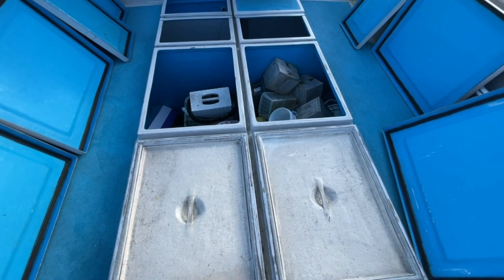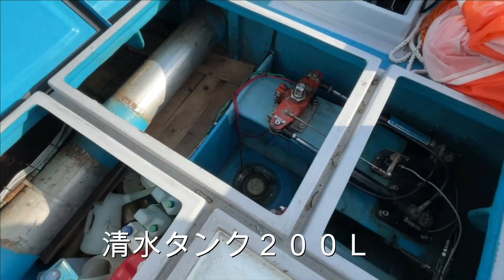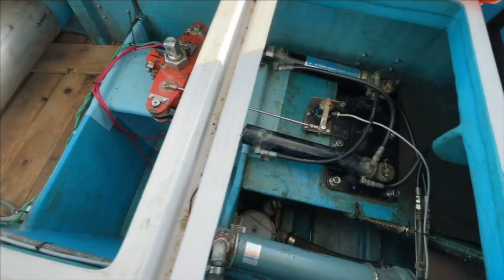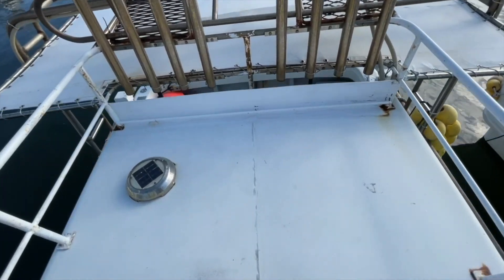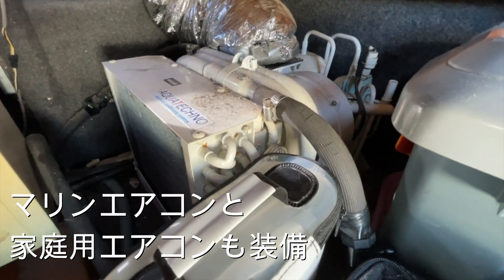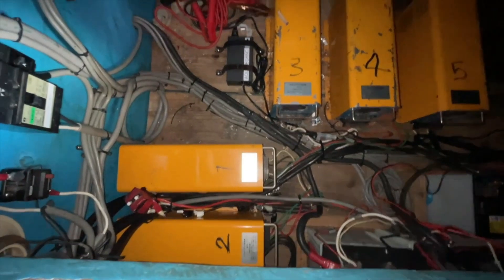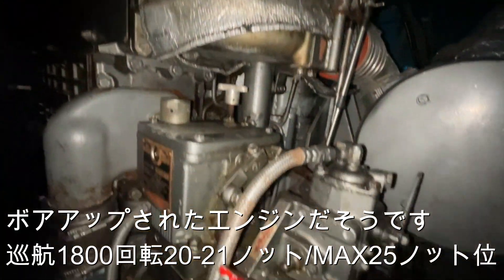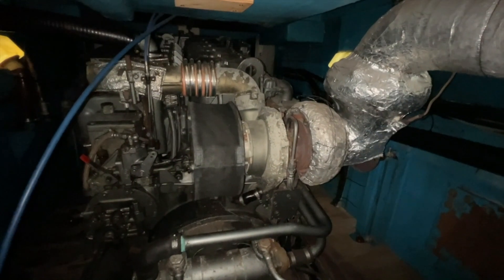ヤンマー GA50DS 7.9トン フル装備 豪快な釣りに 中古船ソ－マッチ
ＳＯＬＤご成約ありがとうございました。

その他の画像などはホームページにも詳しく掲載しています。

取材内容は変わる場合がございます。また商談中や売却終了物件もございますので、担当者までご確認ください。

中古船Ｓｏ Ｍｕｃｈは船ネットモール加盟店です。沢山の中古船を取り扱っています。
主に個人売買マッチングのお手伝いをさせていただいてます。
売却希望の方、ご購入をお考えの方はお気軽にご相談ください。
Japan used boat (Pleasure boat) sale.

ソーマッチは加盟店を募集しています。
無店舗で開業、女性も大歓迎、未経験の方でもノウハウを伝授します。
　　募集エリア　全国及び海外
サンキューソ－マッチ！